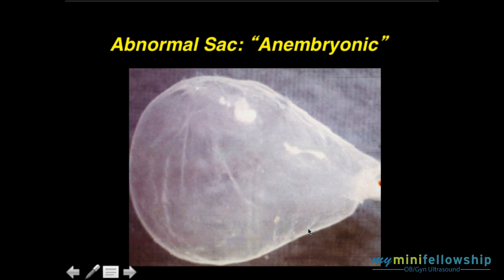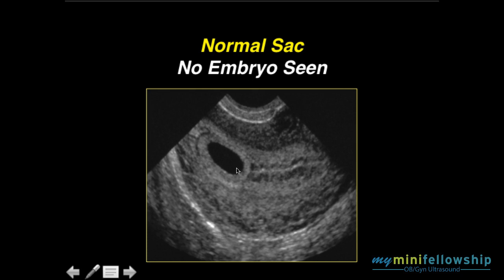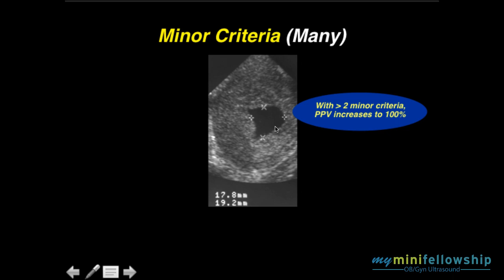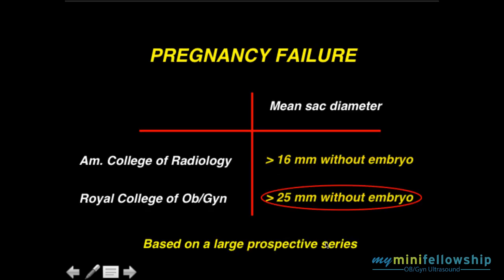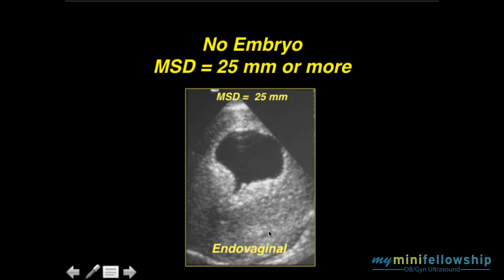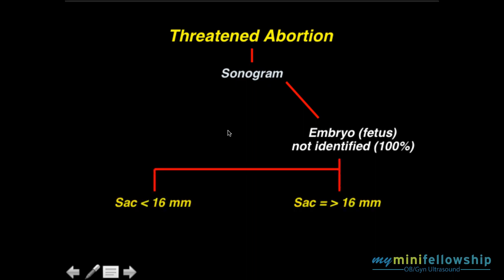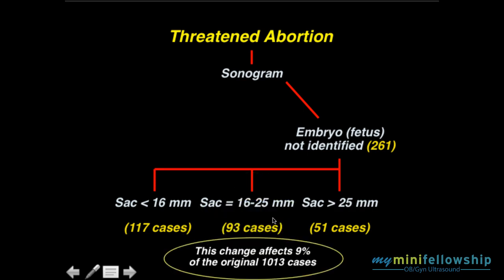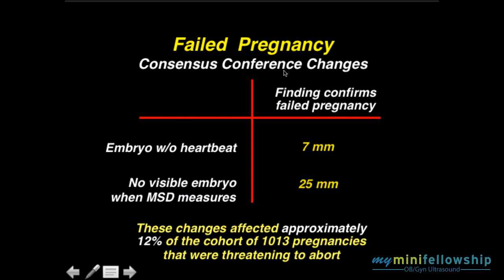Threatened abortion Part 5